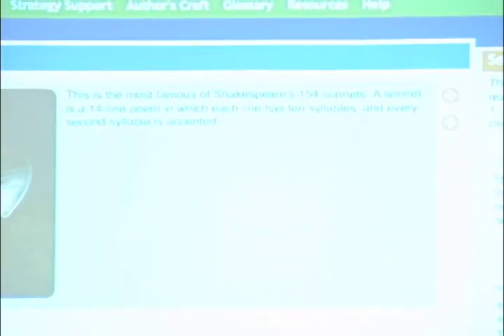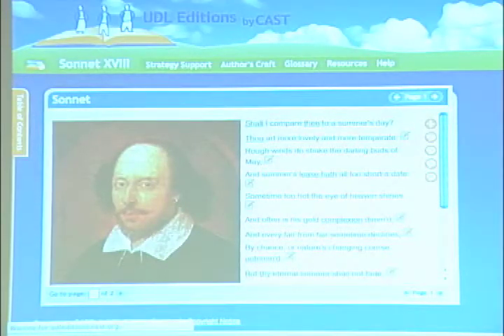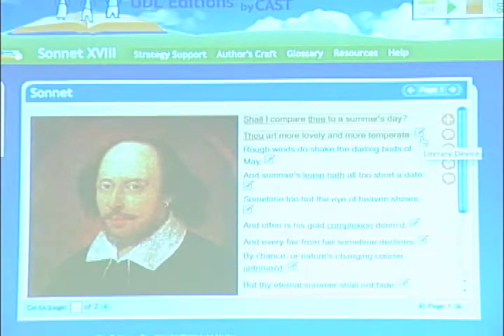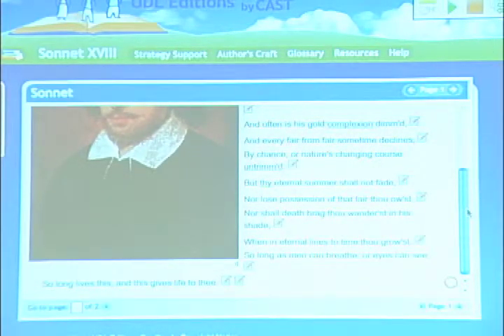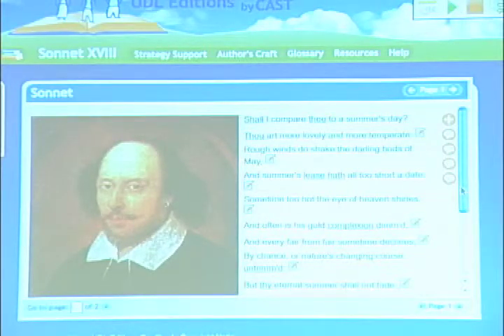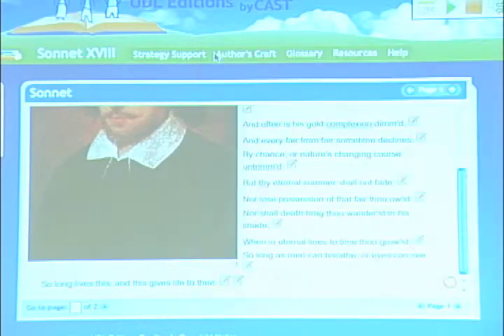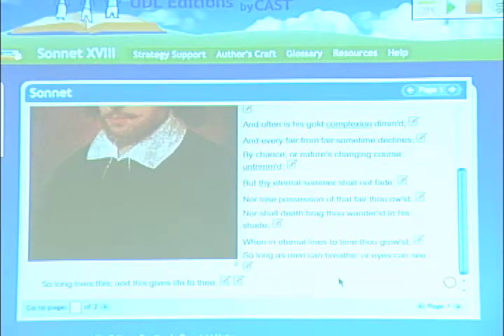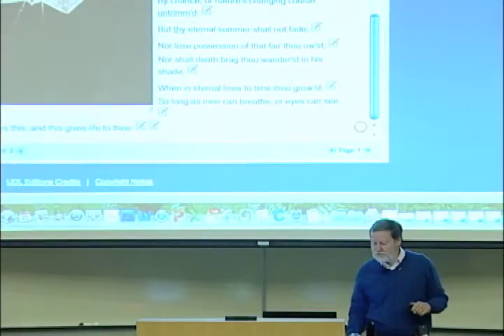Continuation of UDL Editions – David Rose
Another resource is shared which demonstrates how Shakespeare’s literary devices are embedded to support readers of all levels.